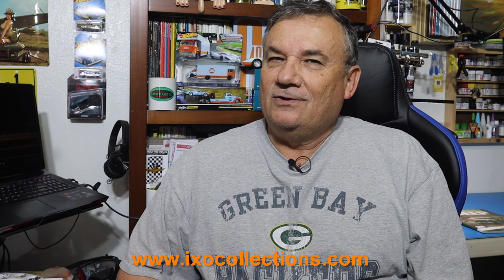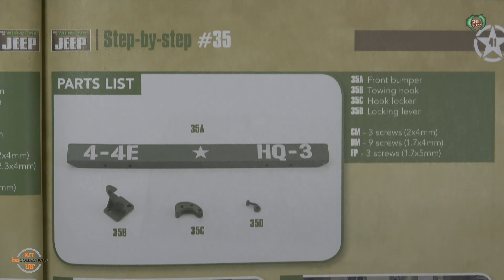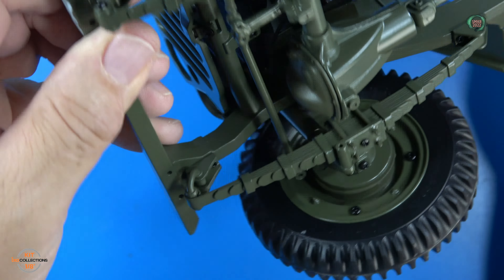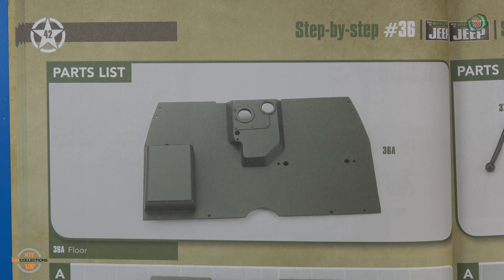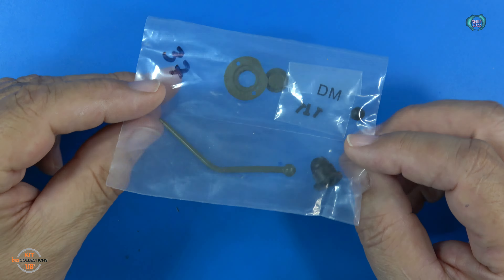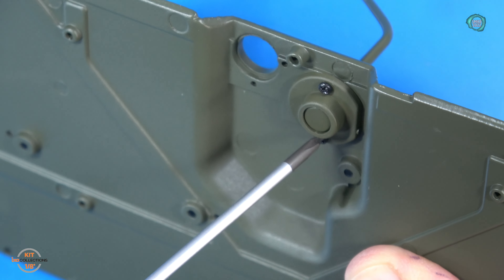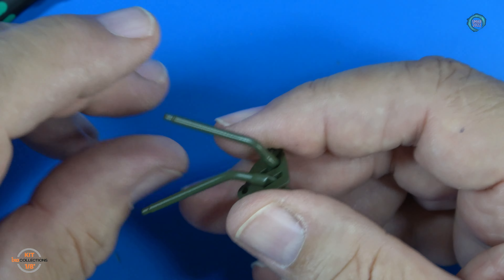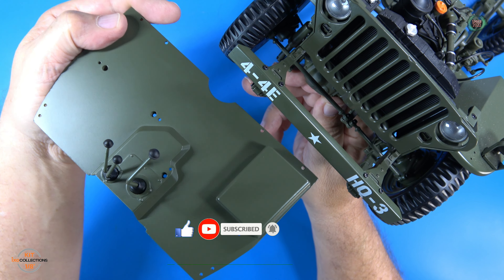Build the IXO Collections Willys MB Jeep Stages 35, 36, 37, and 38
BUILD A GENUINE PIECE OF MILITARY HISTORY!

Become a member of the Willys MB Jeep Facebook group, for all the updates and news:

Wera PH0 Screwdriver
Wera PH1 Screwdriver

Build this incredibly detailed replica of the Willys MB Jeep® with an M2 Machine Gun, 1⁄4-ton Cargo Trailer, and 37mm Anti-tank Gun.

This wonderfully detailed, 1:8 scale replica is of a Willys MB Jeep® that played a vital role in shaping the destiny of World War II. On June 6, 1944, this Jeep® – along with thousands of men and vehicles from the 1st Infantry Division – landed on Omaha Beach in Normandy on D-Day.

It then took part in continuous offensives across France, eventually reaching the German border before participating in the Battle of the Bulge. It helped set up the bridgehead at Remagen, and also saw action in the Rhine and Ruhr. More than just a battlefield 4x4, this 1st Infantry Division Willys MB Jeep® has been involved in some of the US Army’s most significant campaigns in the European theater of World War II.

Details of your 1:8 scale model:

- Length (with trailer): 29.5 in

- Width: 7.7 in

DIE-CAST METAL BODY

00:00 Introduction
01:24 Stage 35 - Front Bumper and Hook Locker
05:47 Stage 36 - Front Floor
06:28 Stage 37 - Gear Shift Lever
09:32 Stage 38 - Front Axle Drive Lever